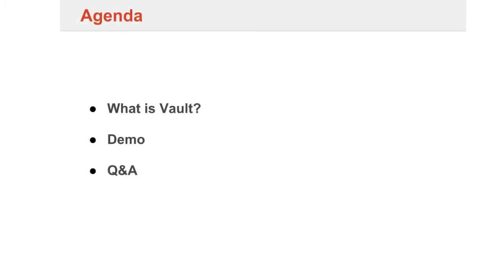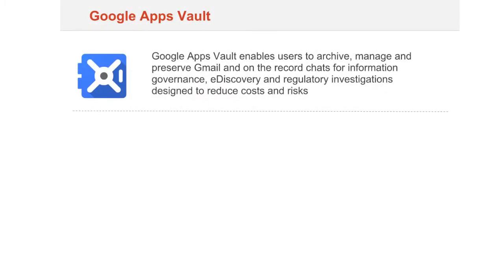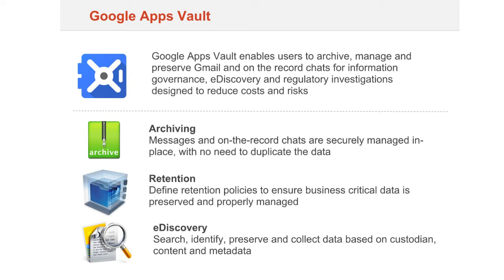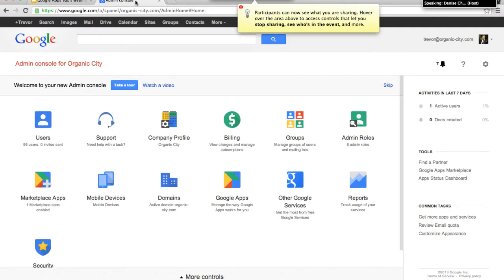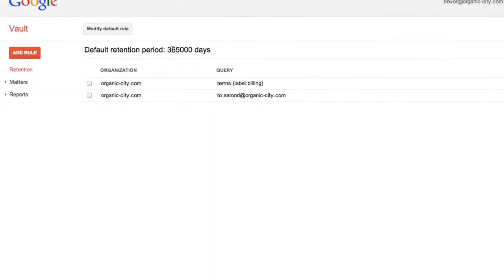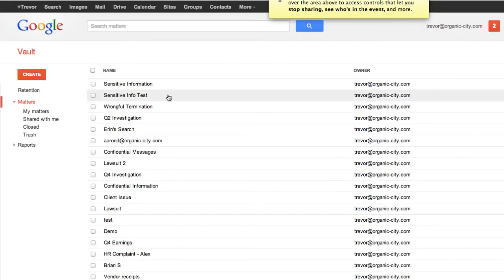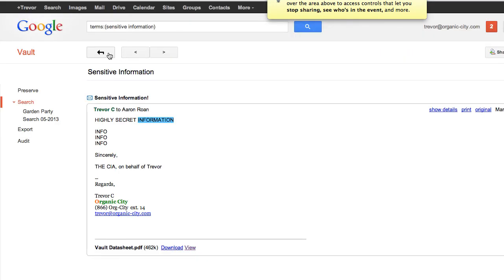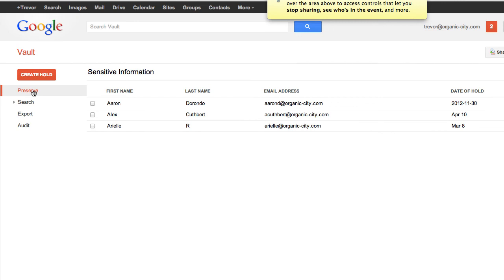Google Vault Webinar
Due to electronic record retention requirements, most of our business customers wish to ensure that records will be accessible at all times and mitigate the risk that records will be lost or tampered with. Our customers complement their messaging and collaboration suite with Google Vault:

Define email retention policies that are automatically applied to your domain

Demo starts at 4:28